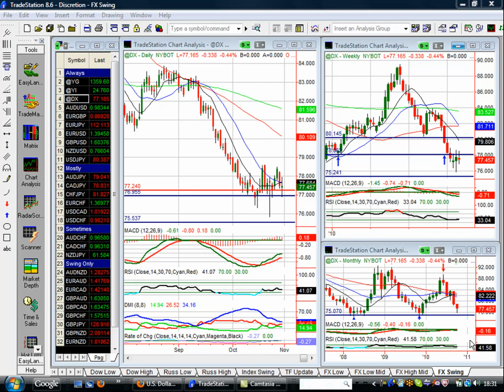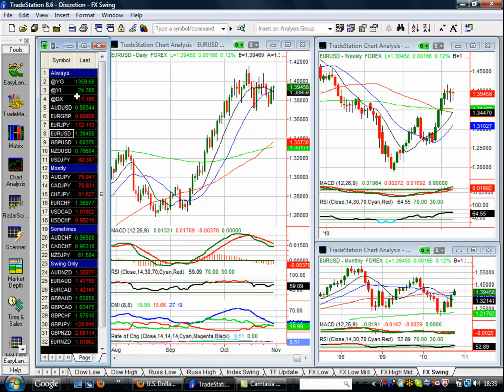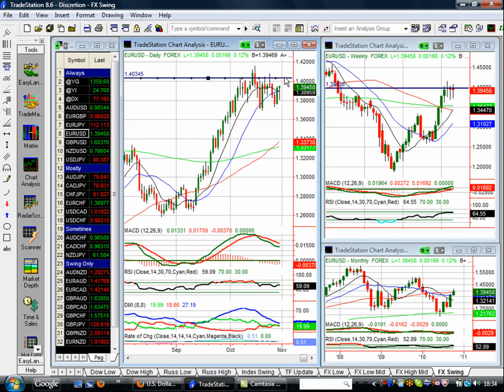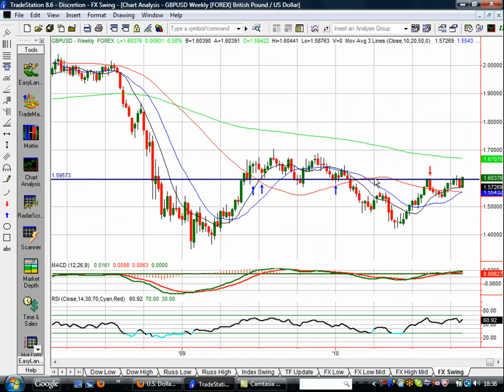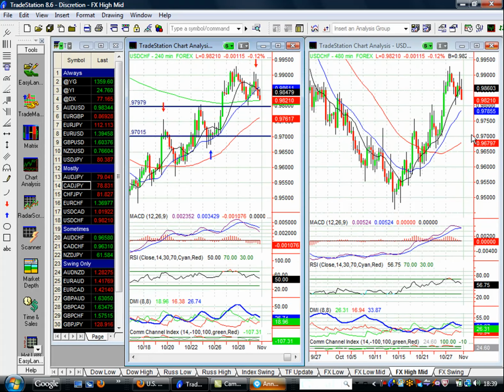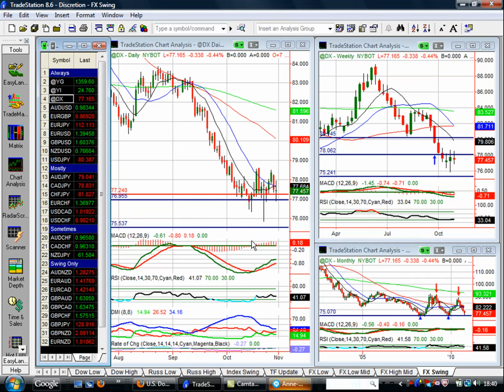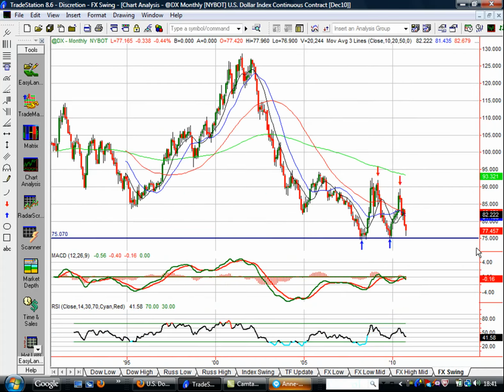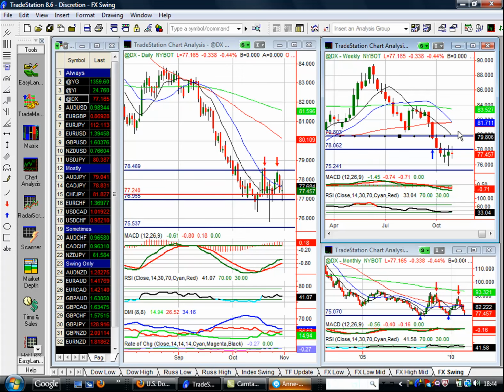ICE Market Commentary - US Dollar Index - 10/31/10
Nick McDonald looks at a big picture view of the US Dollar Index by looking at both the DX contract itself as well as US dollar major trading partners of GBP, EUR, JPY & CHF spot currencies.